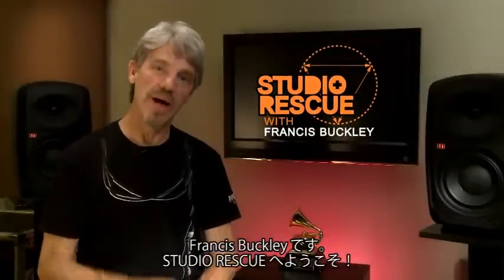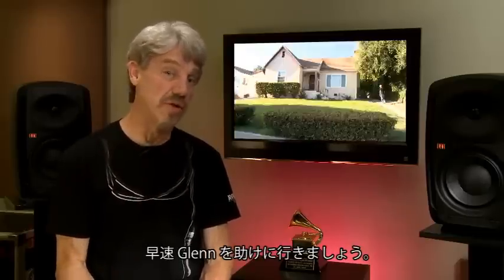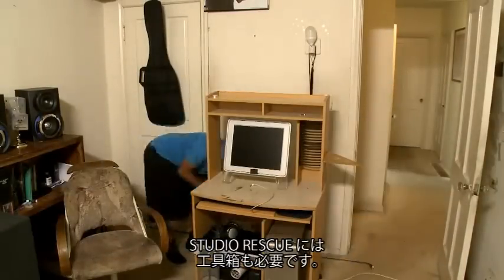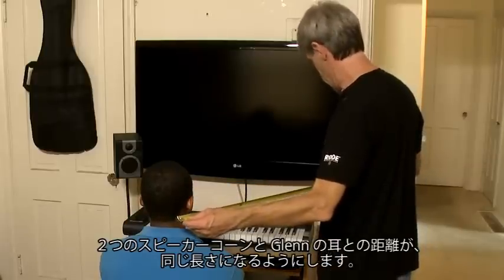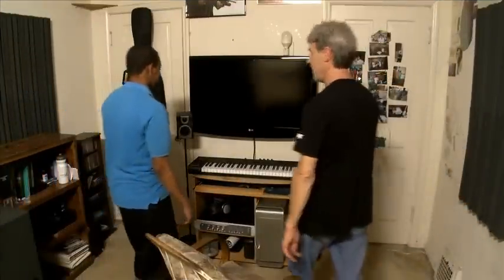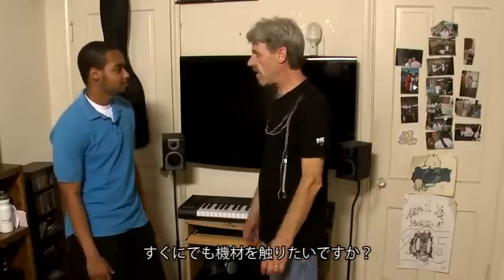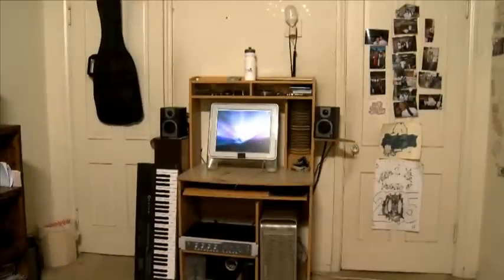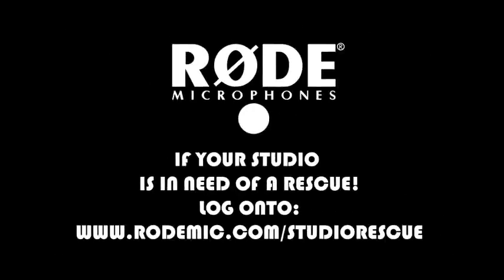RODE: STUDIO RESCUE - EPISODE3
Quincy Jones、Alanis Morrisetteなどを手掛け、グラミー受賞歴もあるサウンド・エンジニア Francis Buckleyが、世界各地のミュージシャンを訪ね、ホームスタジオの問題を解決していくプログラム"STUDIO RESCUE"。第3回目はGlenn Smith Jr のスタジオを手掛けます。